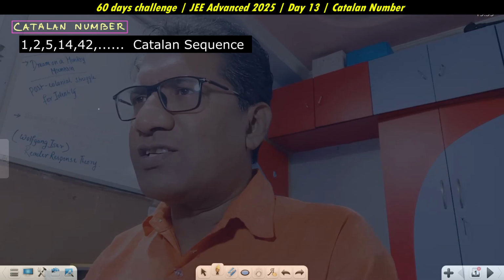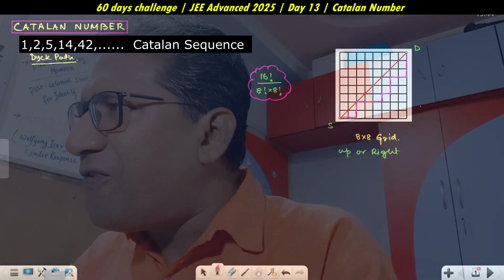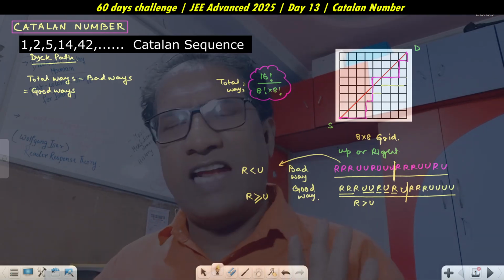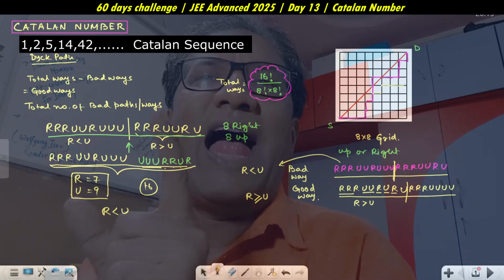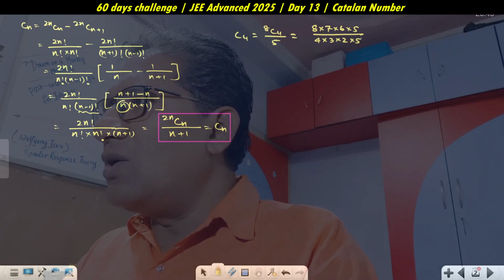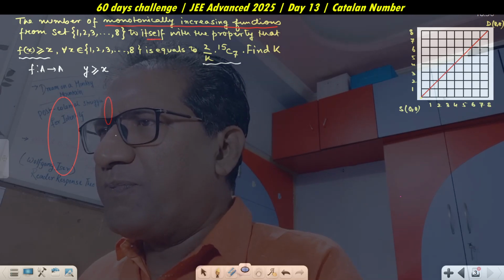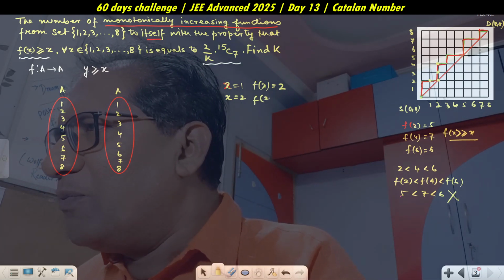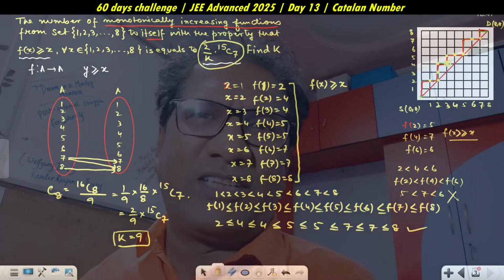Catalan Number | Day 13 | JEE Advanced 2025 | 60 days challenge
In this video, we dive into the fascinating world of Catalan Numbers and their crucial role in Combinatorics. Catalan numbers are a sequence of natural numbers that appear in various counting problems, often involving recursive structures, such as binary trees, parenthesis matching, and paths in grids. We will explore the significance of these numbers and how they can help solve complex combinatorial problems efficiently.

For students preparing for the IIT Advanced Entrance Examination, mastering the theory of Catalan Numbers can be a game-changer. With a strong understanding of these numbers, you can tackle a wide range of problems, especially in topics like counting, permutations, combinations, and recursion. Catalan numbers not only help simplify difficult problems but also boost problem-solving strategies for the entrance exam.

🔑 Key Highlights:

Introduction to Catalan Numbers and their applications
Common combinatorial problems involving Catalan numbers
Step-by-step breakdown of key concepts
Why Catalan Numbers are important for IIT-JEE Advanced preparation
Tips and tricks to approach problems efficiently
This video is designed for IIT-JEE Advanced aspirants who want to gain a deeper understanding of Combinatorics and strengthen their problem-solving skills. Watch till the end for a complete guide on Catalan Number applications and problem-solving strategies!